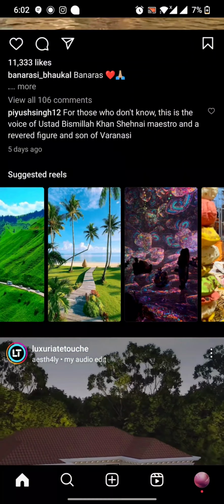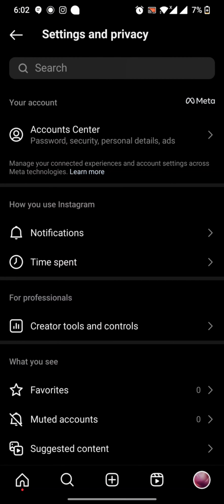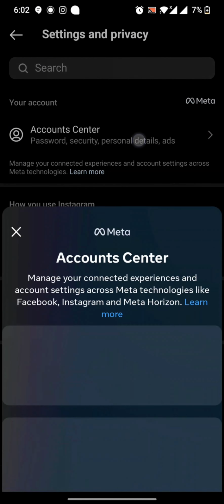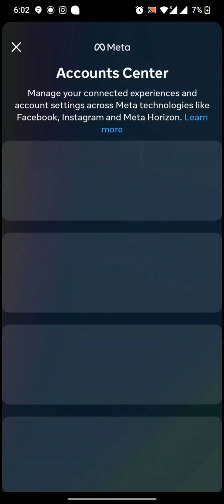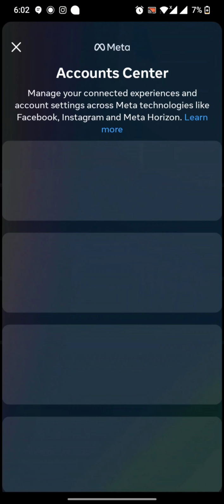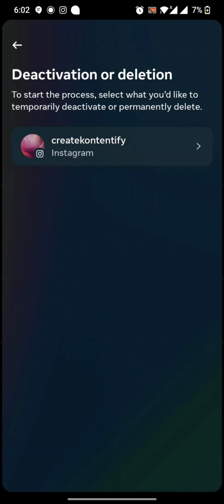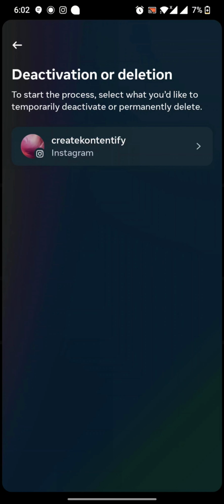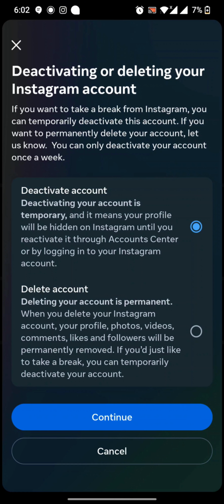How to Delete Instagram Account 2024 (Quick & Easy!)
This video walks you through the step by step process of how to Delete Instagram Account. Watch the video till the end and learn the steps in detail.